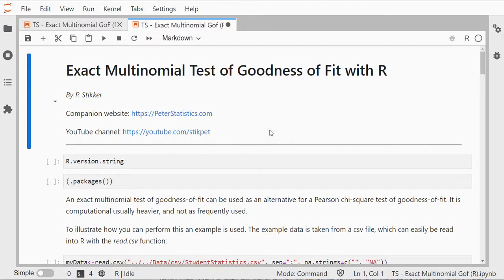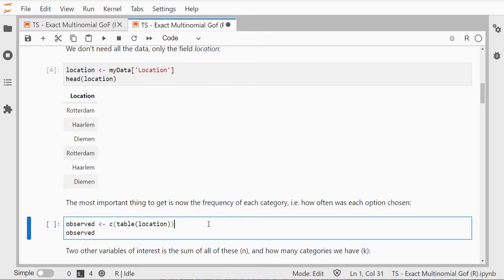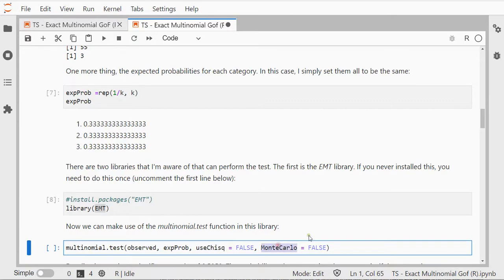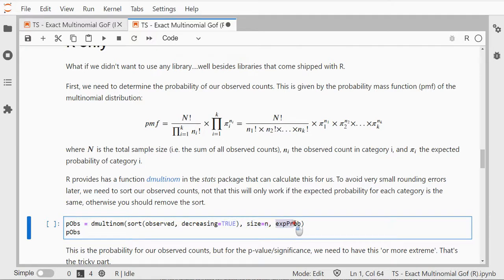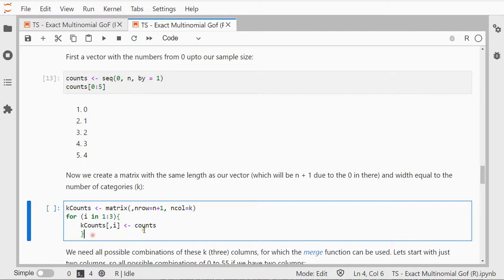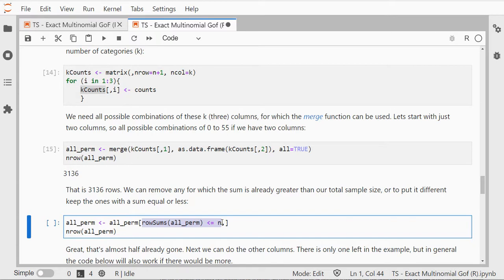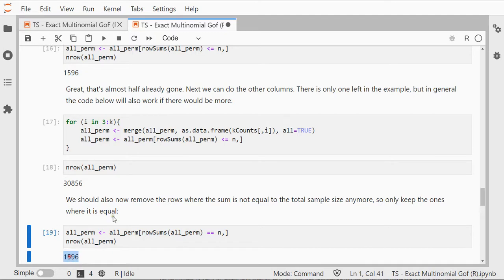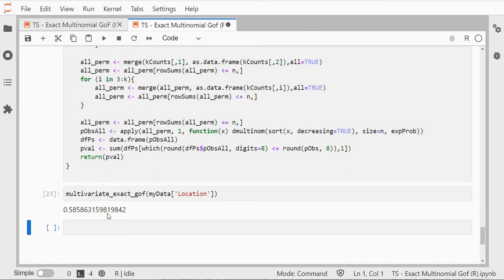R - Exact Multinomial Goodness-of-Fit Test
Instructional video on how to perform an exact multinomial goodness-of-fit test with R. This could be used as an exact version of the Pearson's chi-square GoF test, when analysing a nominal variable.